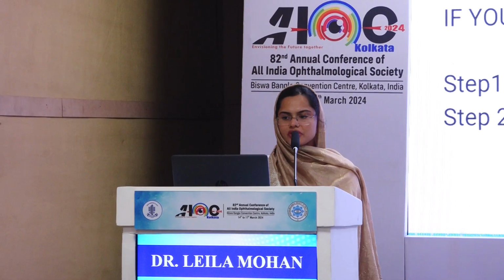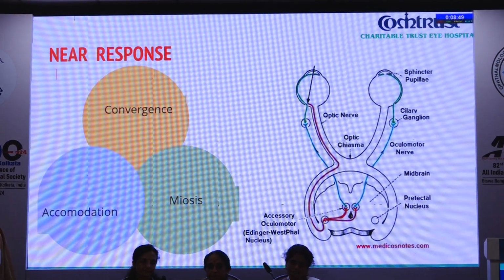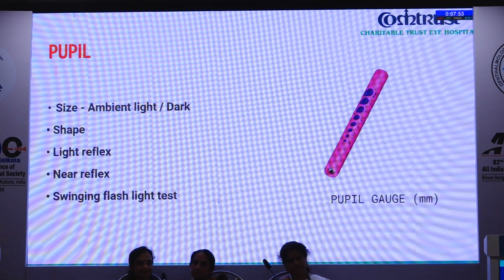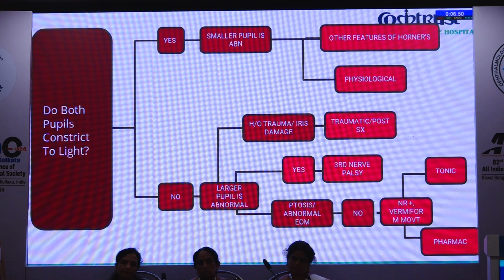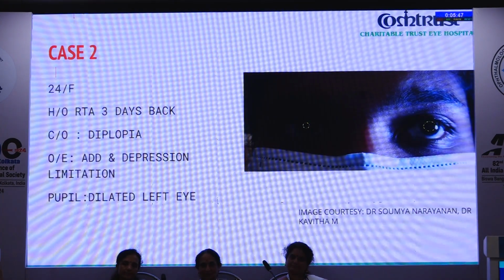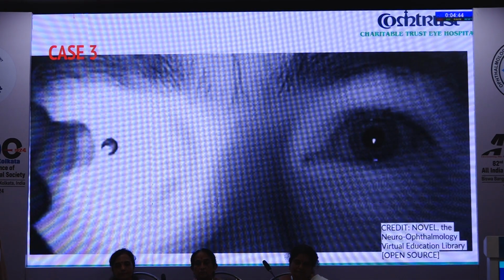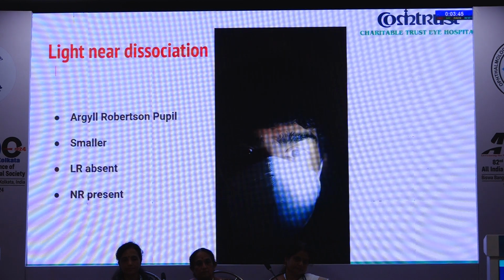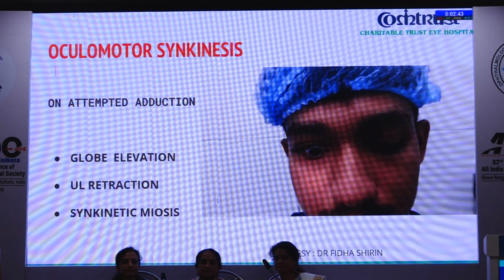AIOC2024 IC142 Topic Dr Roohi M Anisocoria